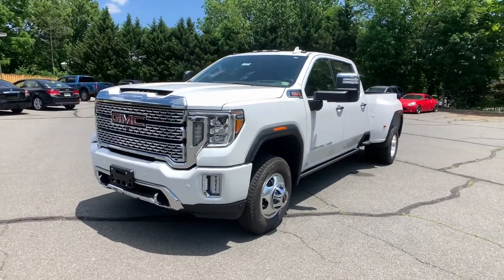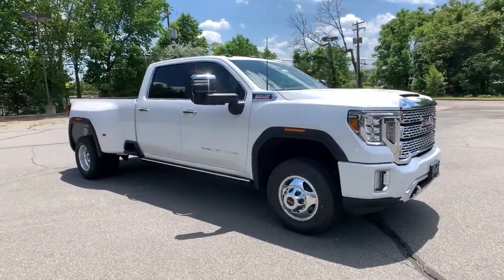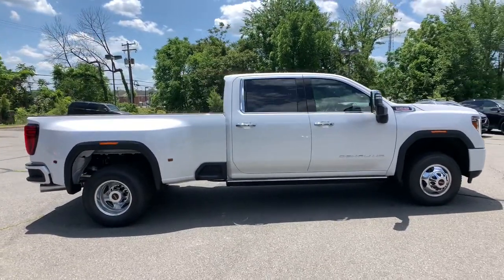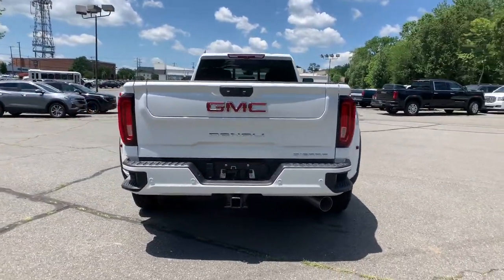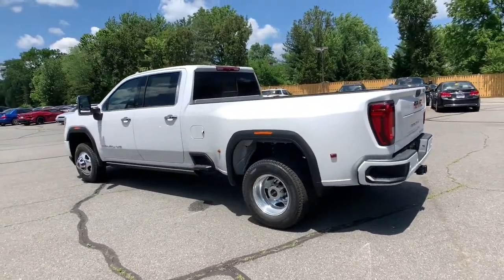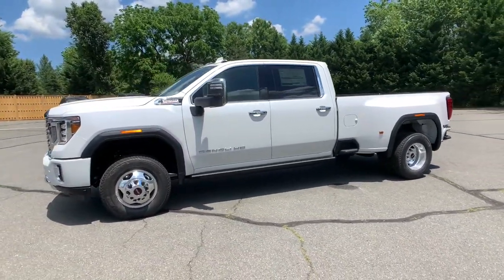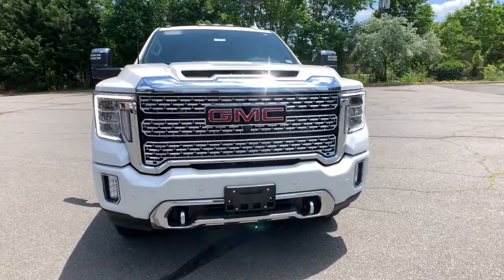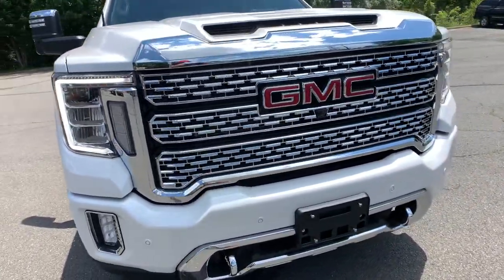2021 GMC Sierra_3500HD Leesburg, Manassas, Winchester, Sterling, Frederick, VA 25319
Summit White New 2021 GMC Sierra_3500HD available in Leesburg, Virginia at Country Buick GMC. Servicing the Manassas, Winchester, Sterling, Frederick, VA area.
2021 GMC Sierra_3500HD 4WD Crew Cab 172 Denali - Stock#: 25319 - VIN#: 1GT49WEY6MF262018

326 E. Market St

2021 GMC Sierra 3500HD Denali 10-Speed Automatic 4WD Dark Walnut/Dark Ash Grey Leather.&lt;br&gt;&lt;br&gt;Country Buick GMC Big City Selection and Savings. Small Town Integrity and Hospitality. Completely Transparent - No Hassle Sales Experience. Check out our Huge Inventory and Super Savings.Great Selection To Choose From... Chevrolet... GMC... Ford... Nissan... Honda... Toyota.